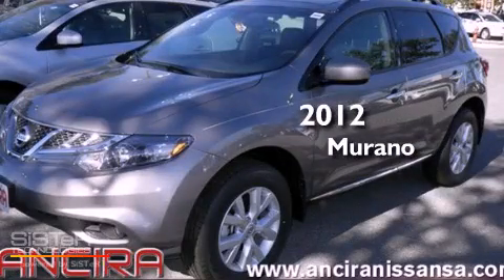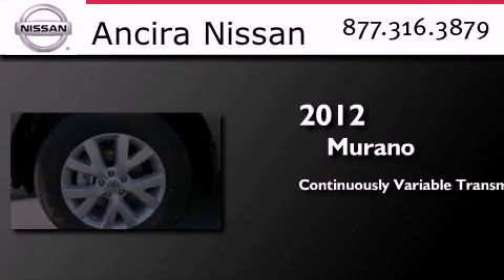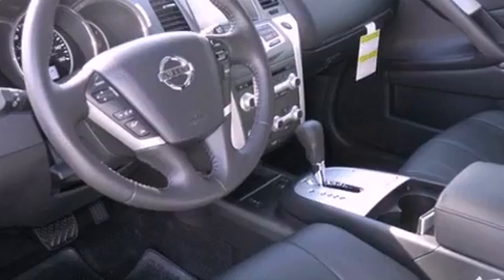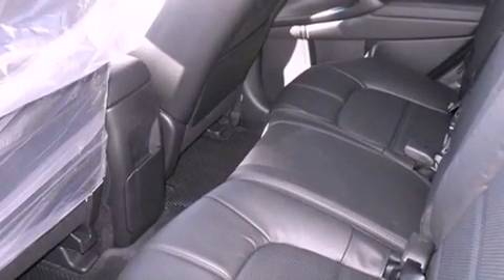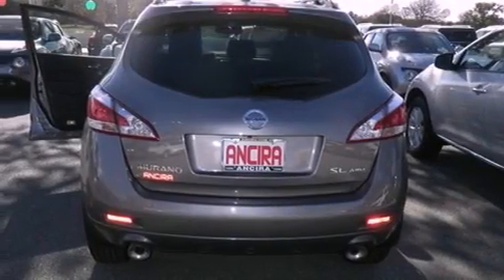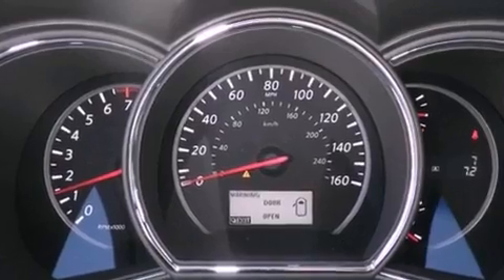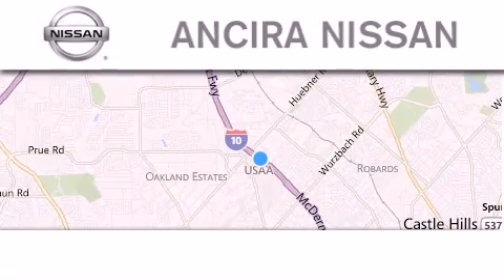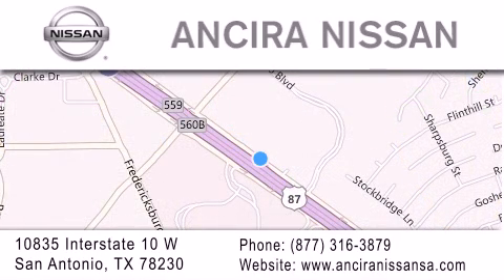2012 Nissan Murano San Antonio TX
Year : 2012
 Make : Nissan
 Model : Murano
 Engine : 3.5L V6
 Trans . : Continuously Variable (CVT)
 Exterior : Platinum Graphite Metallic

 Interior : Char
 Stock : 236294